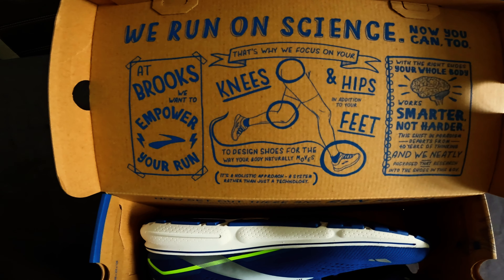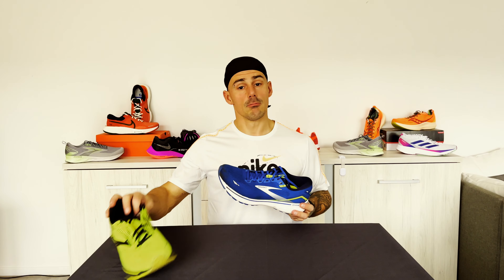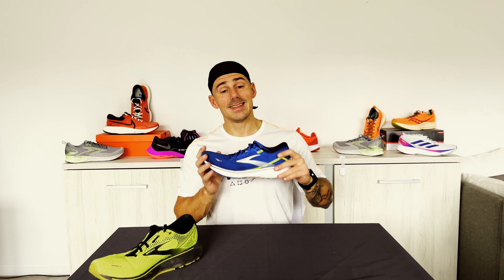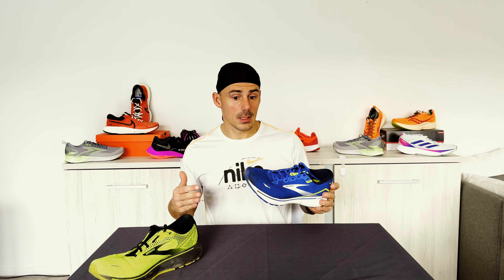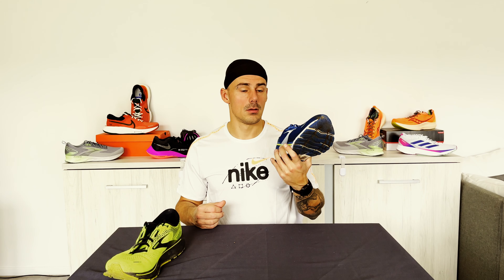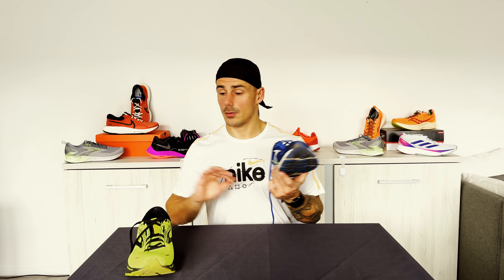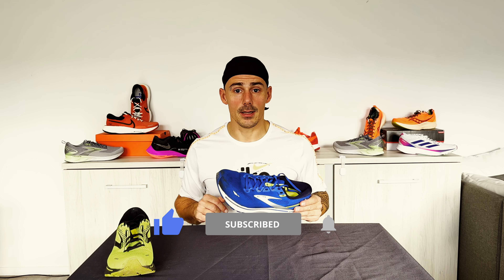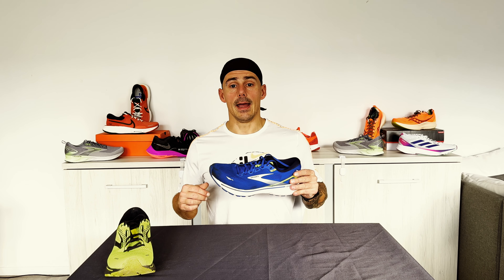Brooks Ghost 15 - Shoe Review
Brooks Ghost 15 Full review after 100Km.

The new model, Ghost 15 was released on December 1st 2022.

This review is based upon my own opinion and experience.
This shoe was not sponsored, so it was bought with my own money.

I have run 100Km with this shoe on different terrains and i have done different kind of runs with them.
The roads where i have tried them on were: normal roads, cobble stones, gravel roads, trails.
And yes i also tried the shoes out on a treadmill.
The workouts that i have done with them are from normal easy and recovery runs to long runs of a distance longer than a half marathon.
Speed workouts like fartlek intervals, hill repeats, etc...
Check out my Strava profile if you like to see more in detail which workouts i have done.
I have used the shoes for almost all my runs between December 5th and December 14th.

If you have any questions or comments, do drop a message and i'll get back to you as soon as possible.

Running equipment:
Salomon Active Skin 8
Aonijie Water bottles 500ml
Salomon running belt
Running gloves

Garmin Forerunner 955
Garmin HRM-Pro heart rate monitor

Filming equipment:
GoPro Hero11 Black
GoPro Hero11 MediaMod
Insta360 X3 Creator kit